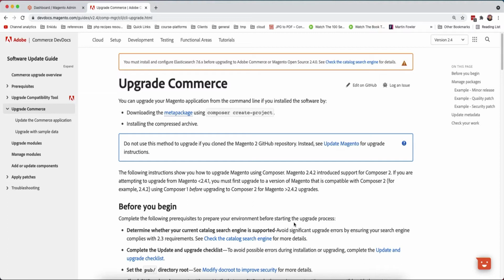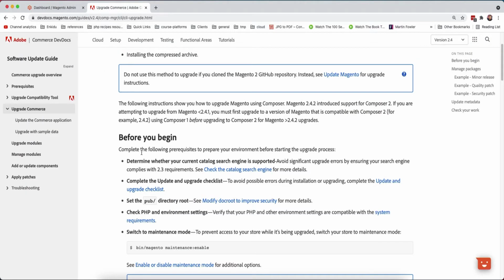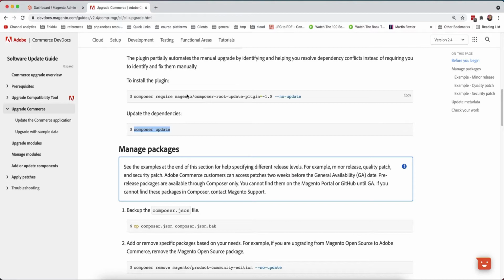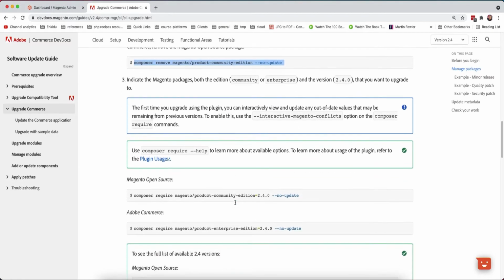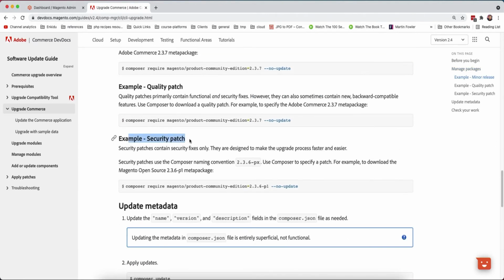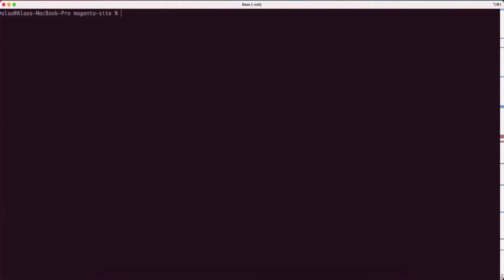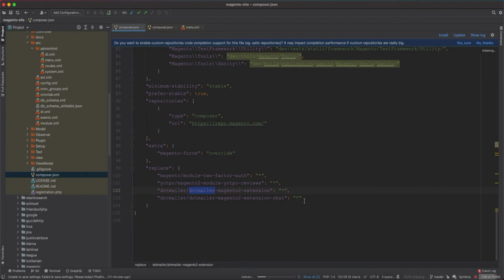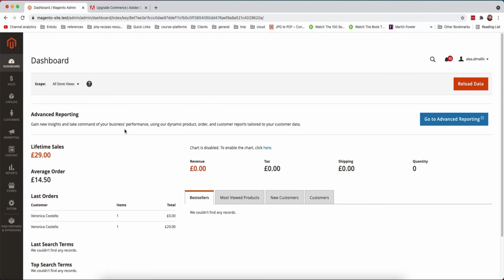How to upgrade Magento to 2.4.2 from 2.4.1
The practice on upgrading magento

Steps to start upgrade:
1. cp composer.json composer.json.bck
2. cp composer.lock composer.lock.bck
3. composer remove magento/product-community-edition --no-update
4. composer require magento/product-community-edition=2.4.2 --no-update
5. composer update
6. rm -rf var/cache/*
7. rm -rf var/page_cache/*
8. rm -rf generated/code/*
9. php bin/magento setup:upgrade